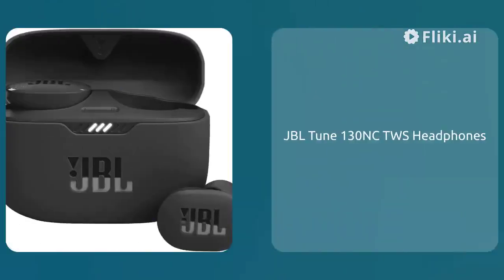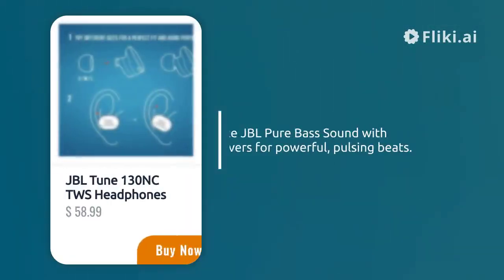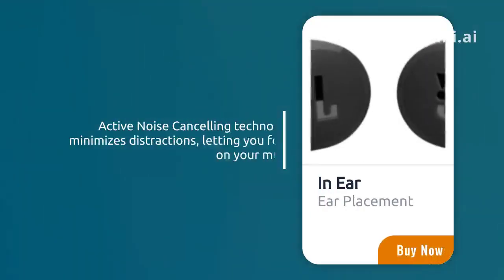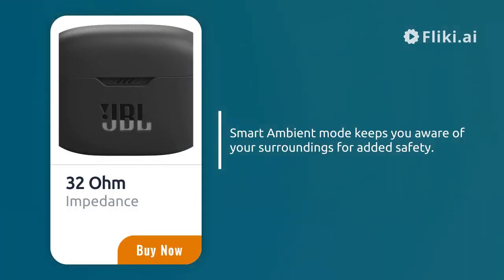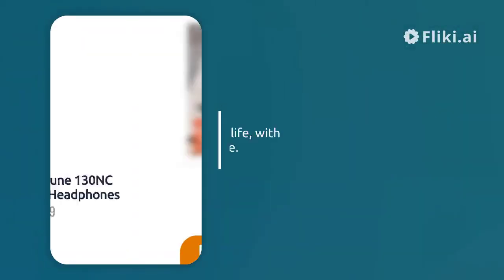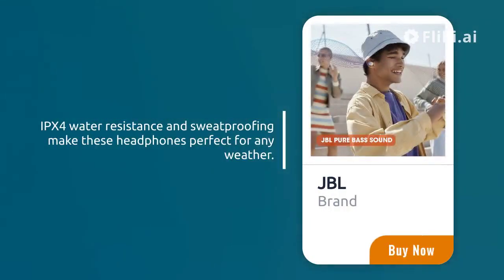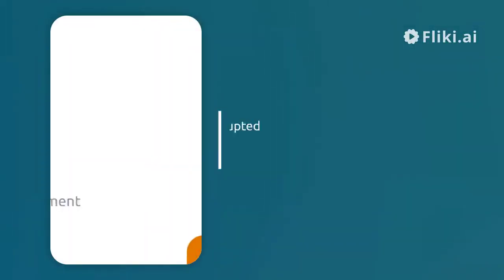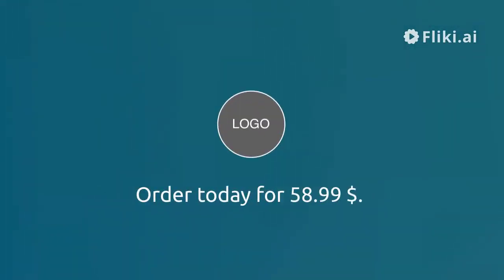you can buy your favorite items from the comfort of your home click the link